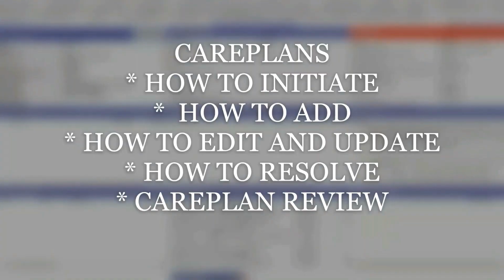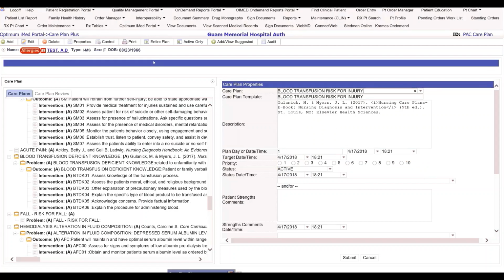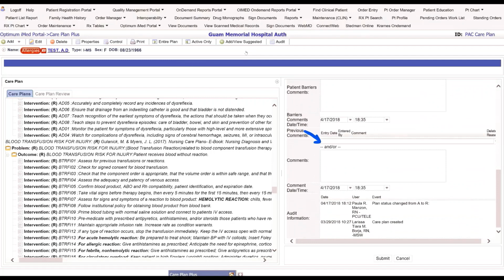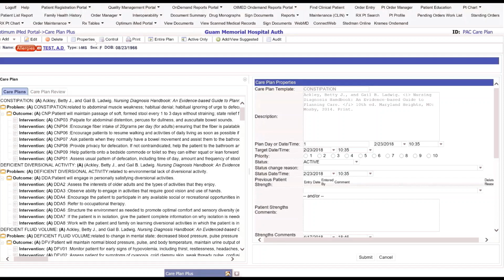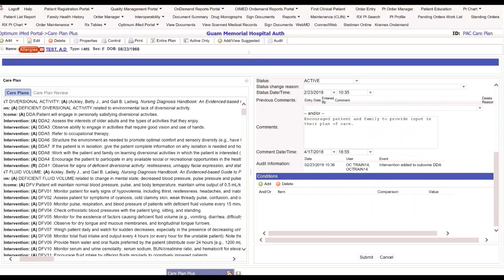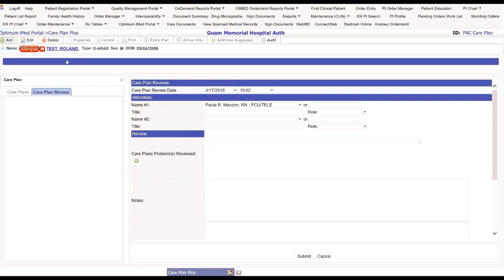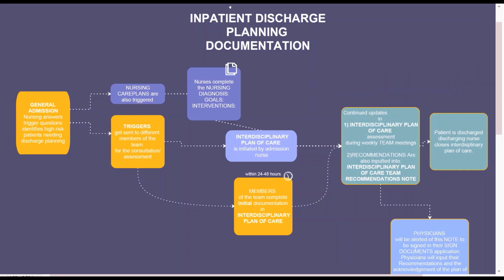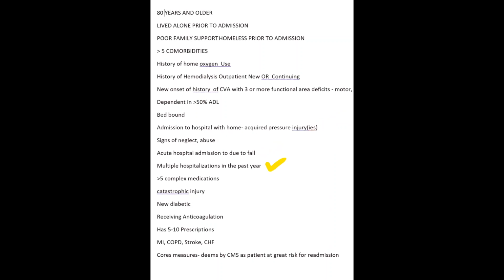NURSING CAREPLAN TRAINING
GMHA NURSING CAREPLAN TRAINING